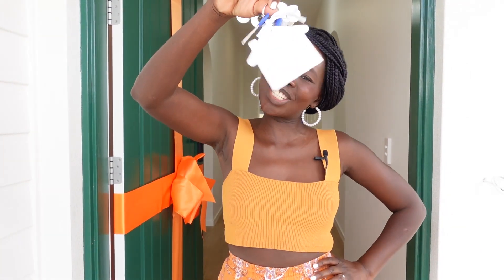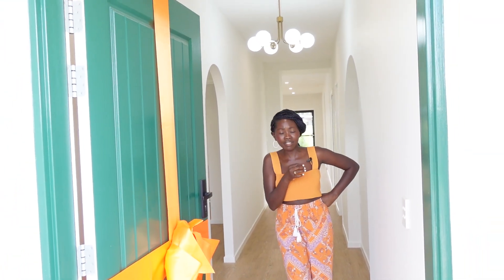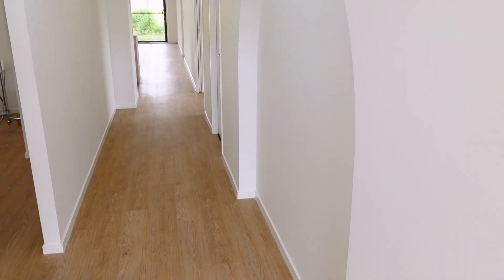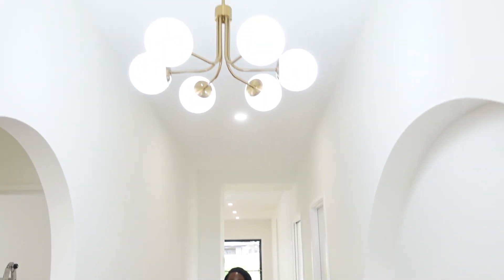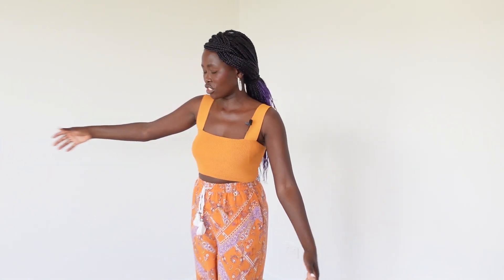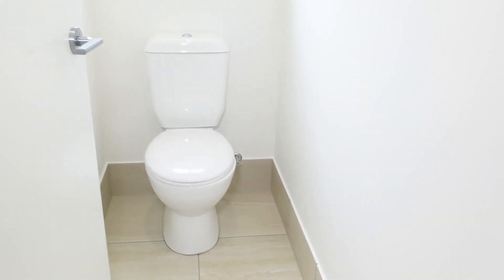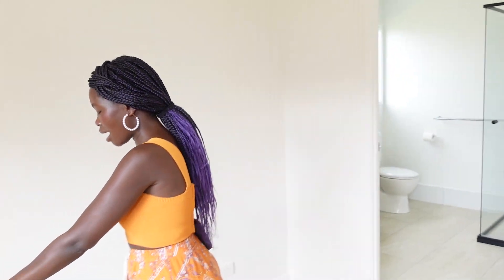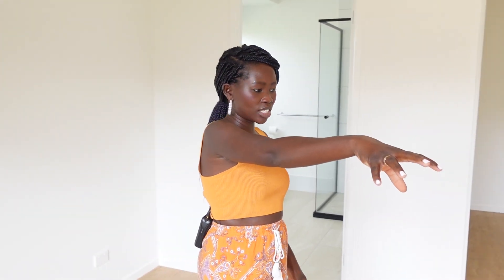Empty House Tour // First home in Australia // New Build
This is the most exciting video to date about the completion of our first home. It's only taken 1.5yrs from start to finish. Forever grateful to God and my family for being part of this love & hate journey.
This the official beginning to a new series of videos called "Coloured Oasis" which will be all about our house.